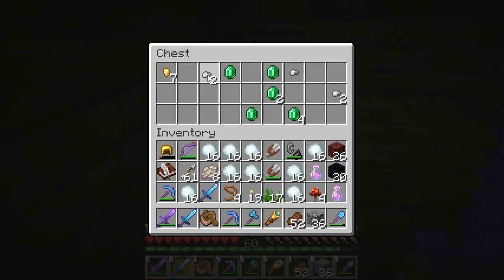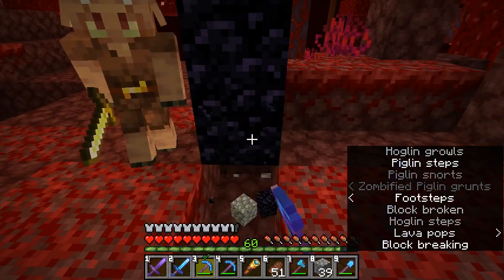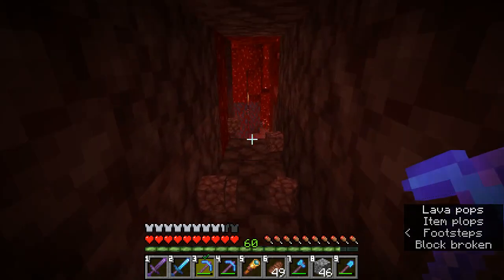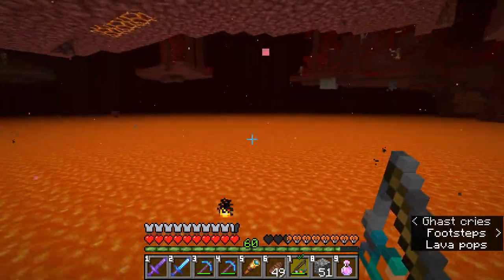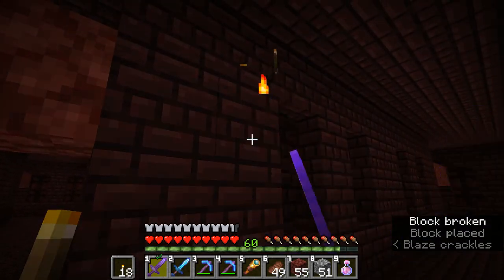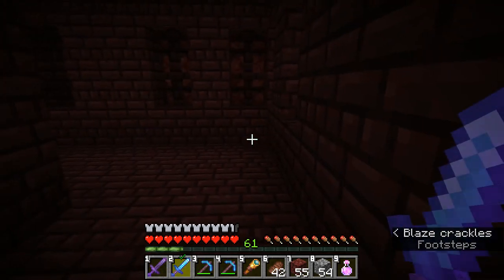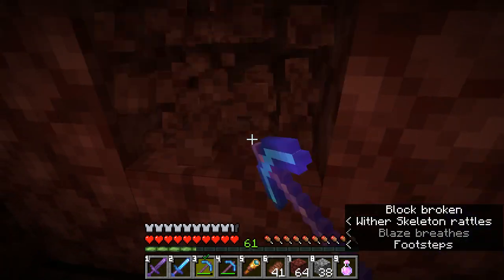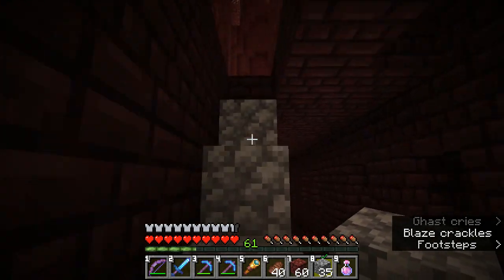Let's play Minecraft Survival [53] Spooky Scary Skeletons